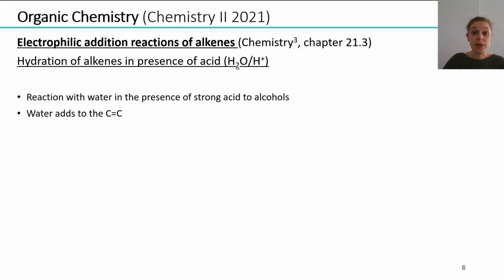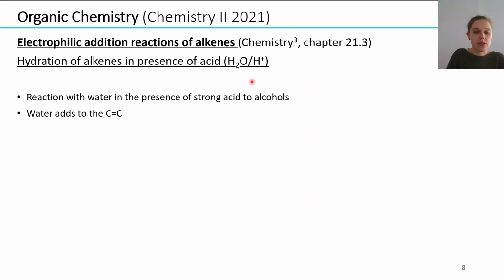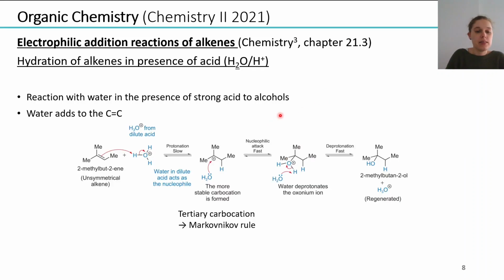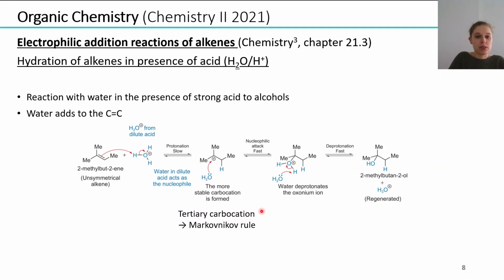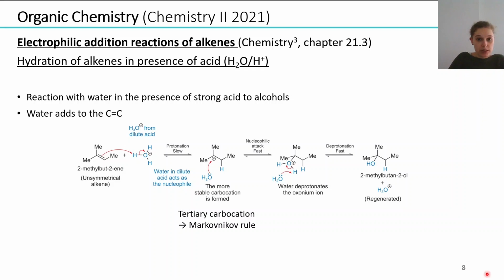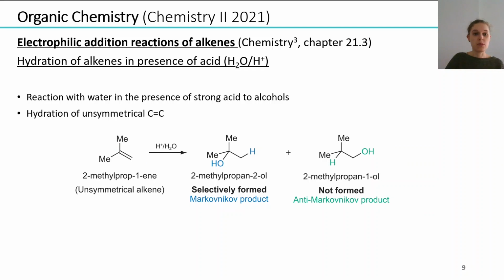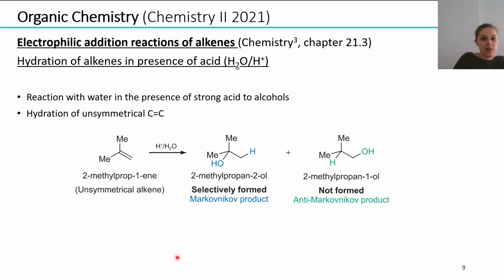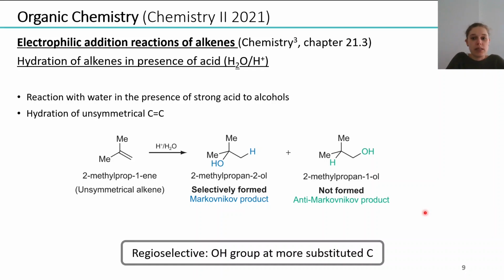OC 3 Alkenes and alkynes: 3 Hydration of alkenes